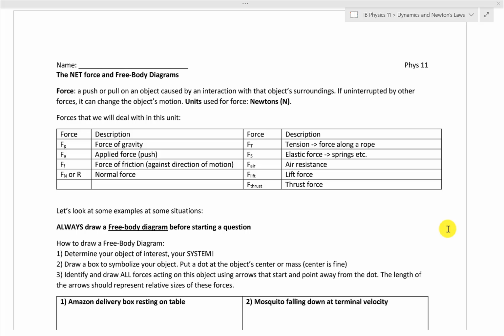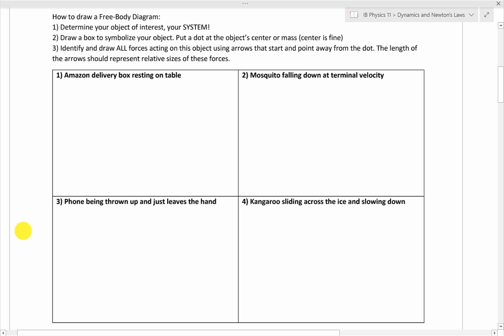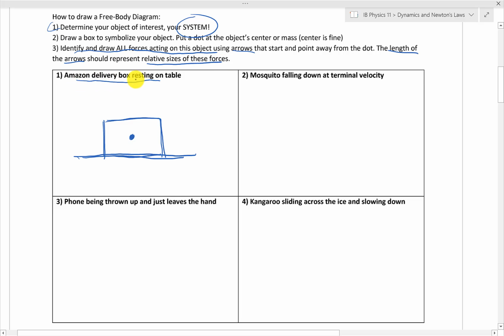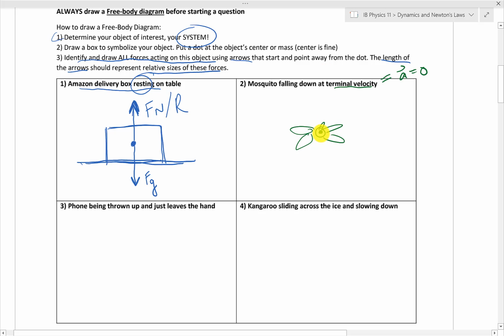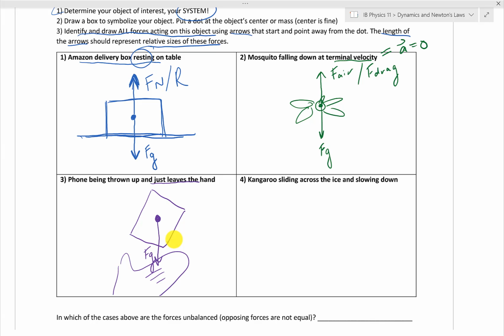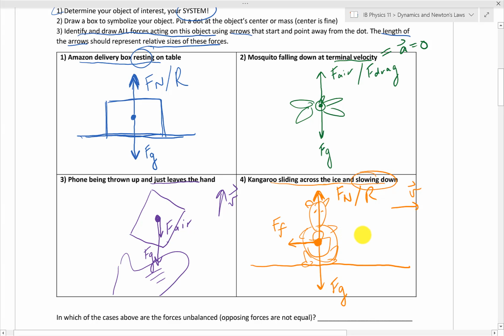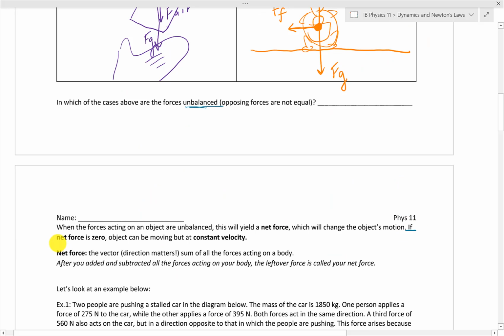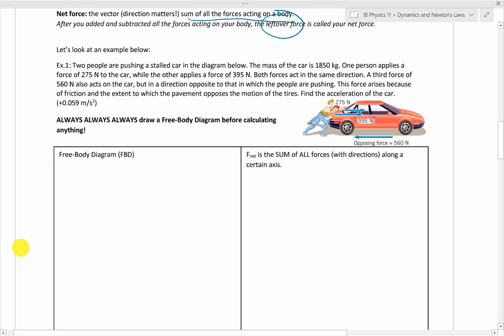Free body diagrams and Fnet part 1